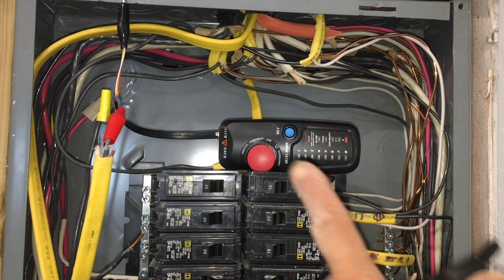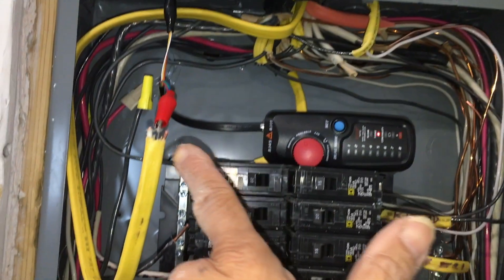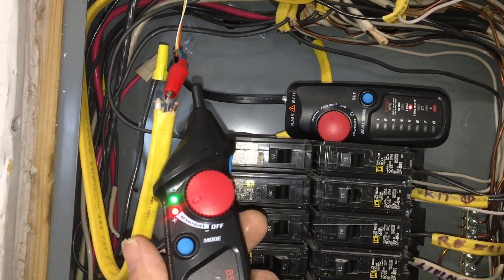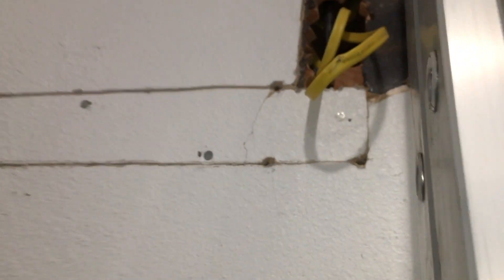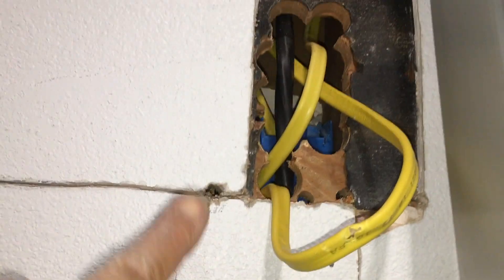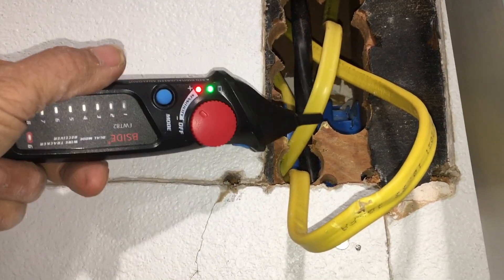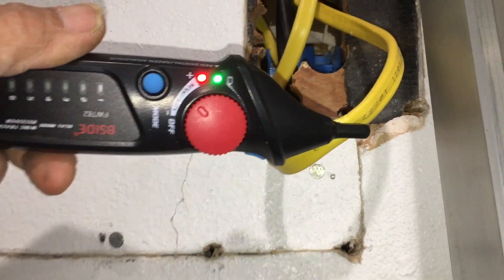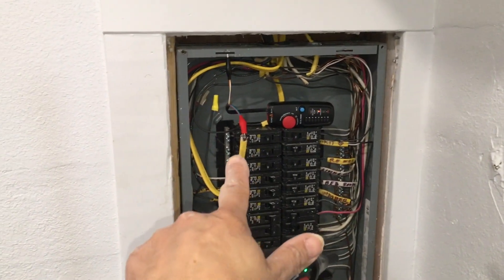Quickly & Easily Find a Damaged Electric Cable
We drilled into a wall and damaged an electric cable. We show how to quickly locate the damaged cable using a tone test set - cable tracker. This is a BSDIE Model FWT82. We use the cable tracker to inject a signal into the cable at the breaker panel. Then listen at the wall location for a signal.